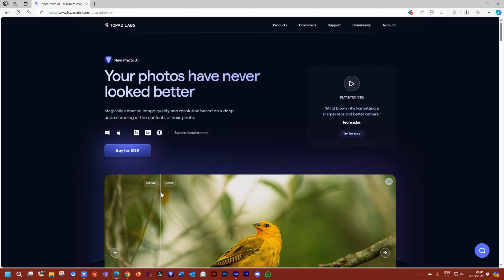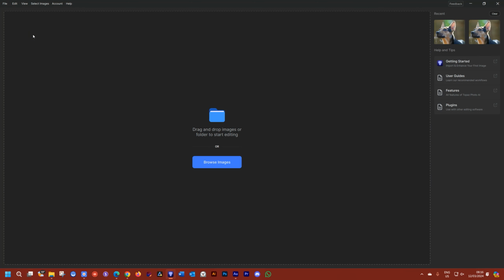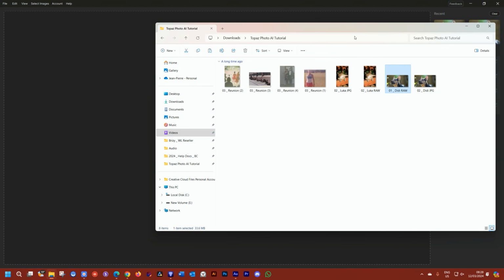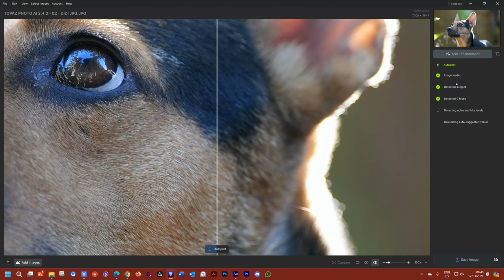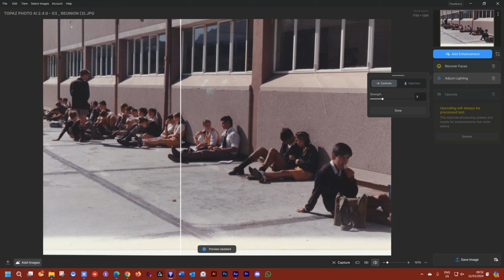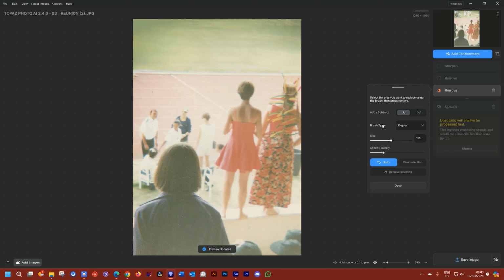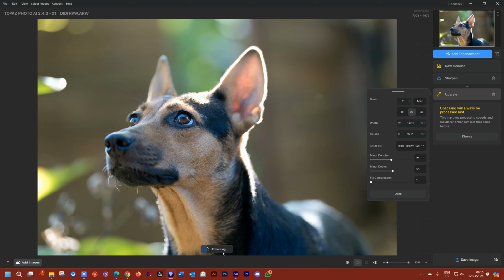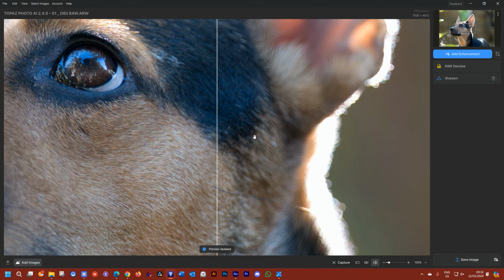Mastering Topaz Photo AI 2.4.0: New Features & Pro Tips Revealed! - Full Tutorial 2024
In the latest update for Topaz Photo AI version 2.4.0, expect to see a range of new enhancements, includingnew features, performance improvements, and more accurate image quality improvements. Let's learn about Topaz Photo AI 2.4.0 in this full tutorial.

Chapters
00:00:00  ►  Welcome & Introduction to Topaz Studio AI 2.4.0
00:04:21  ►  Free Trial, Download & Installation
00:05:38  ►  Quick Overview of the App
00:09:03  ►  Opening and Closing Images
00:11:02  ►  Zoom, Pan & Preview Rendering
00:13:28  ►  Preview Modes
00:15:17  ►  Processing Speed, Log Folder
00:20:25  ►  The Autopilot
00:22:40  ►  RAW Denoise
00:28:52  ►  Enhancements Overview
00:31:00  ►  Remove Noise
00:36:00  ►  Sharpen
00:38:14  ►  Adjust Lighting
00:41:39  ►  Balance Colour
00:45:08  ►  Remove
00:51:19  ►  Recover Faces
00:54:52  ►  Preserve Text
00:56:56  ►  Upscale
01:01:40  ►  Crop
01:03:07  ►  Multiple Images
01:06:07  ►  Preview Snapshot
01:06:49  ►  Save/Export
01:08:26  ►  Photoshop Extension Filter

🚩 What is Topaz Photo AI?
Topaz Photo AI can be used as a standalone application in Windows or Mac, or as a plugin in popular photo editing software like Adobe Lightroom and Photoshop. Topaz Photo AI maximizes image quality on autopilot by sharpening, removing noise, and increasing the resolution of your photos with tomorrow's technology.
Use it at the beginning of your development workflow as a raw processor unit, or to upscale small resolution photos; or add it to the end to upscale to larger images for big prints.
With Photo AI, the focus is on AI: doing as little manual adjustments as possible and reaping the benefits of the AI's deep learning. The subject recognition technology build into Photo AI, allows for cross-photo denoising and limiting sharpening to the identified subject only. Messed up a photo that turned out blurry...? Let Topaz Photo AI do the corrections for you and save it in record time!